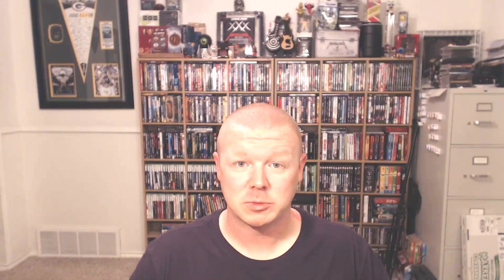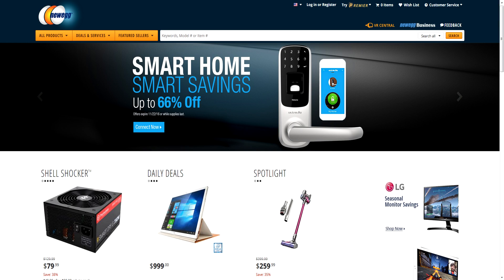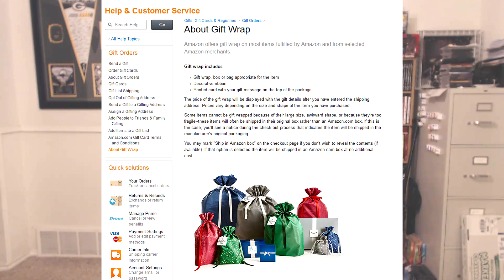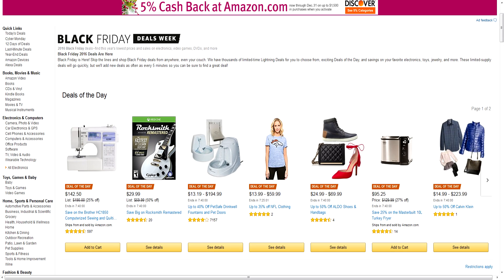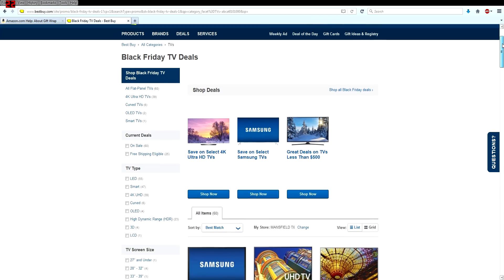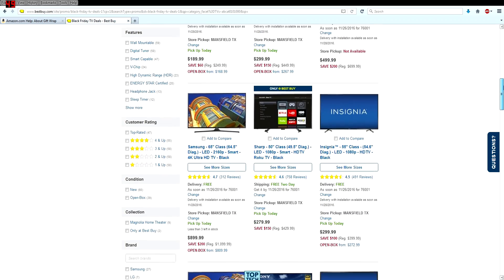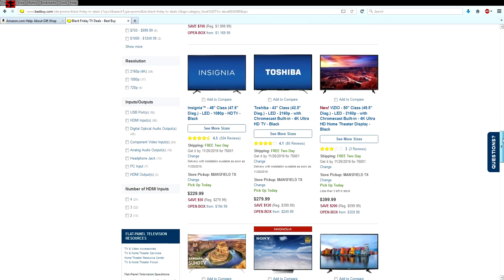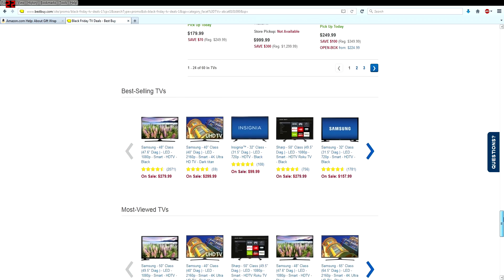Online Shopping for Black Friday & Cyber Monday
Tips to save money for BlackFriday &

Shipping:
Attn: CappTech